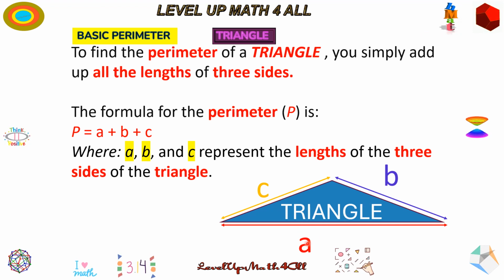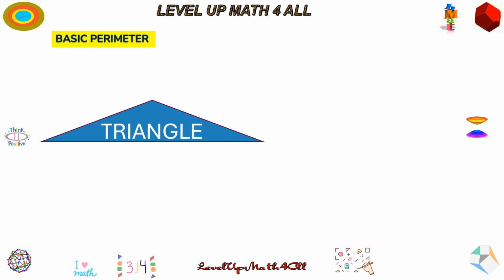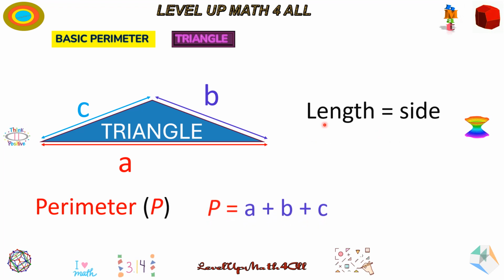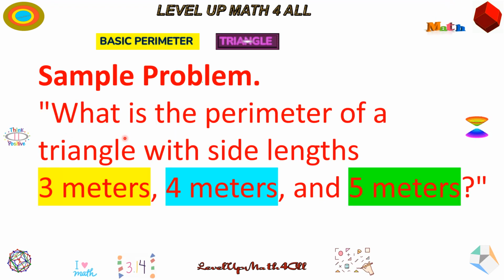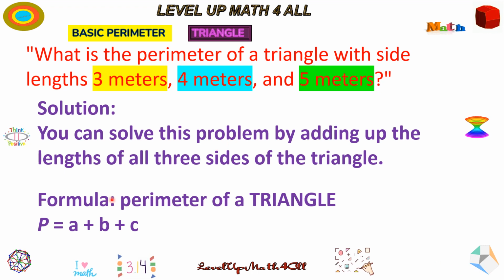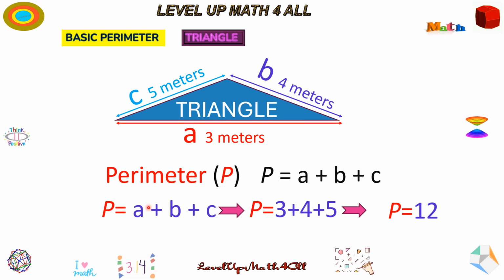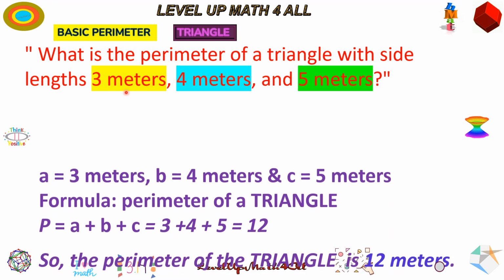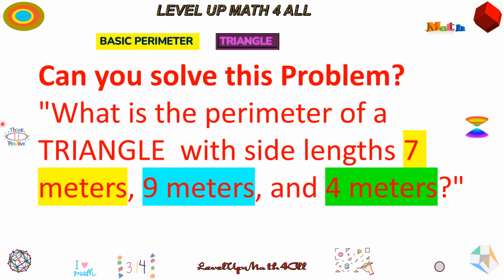PERIMETER OF A TRIANGLE - For Beginners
Easy way to caluclate the Perimeter of a triangle.
For all level grades elementary students.